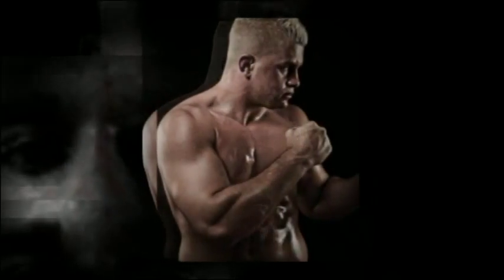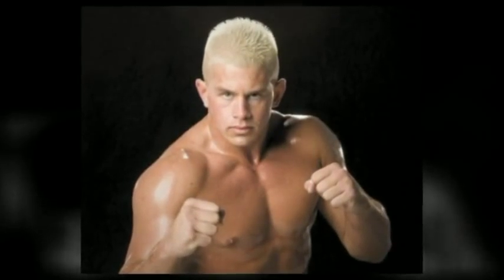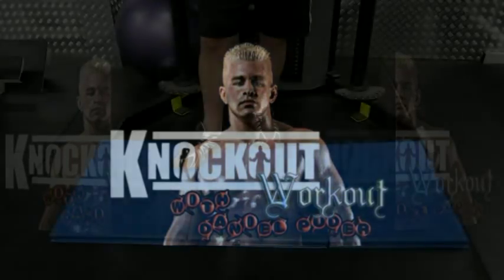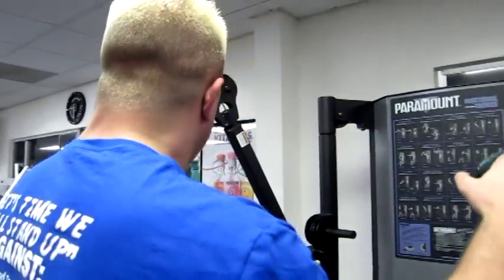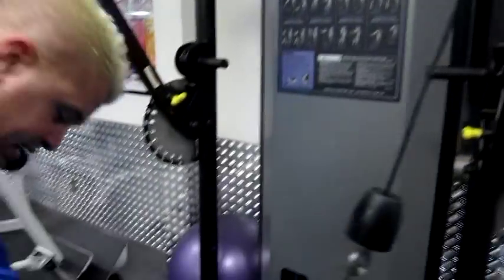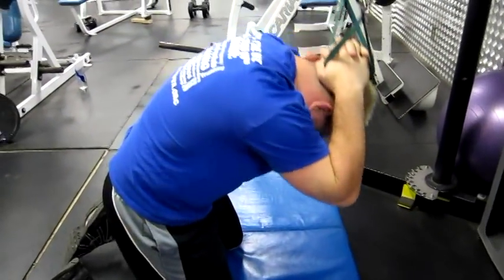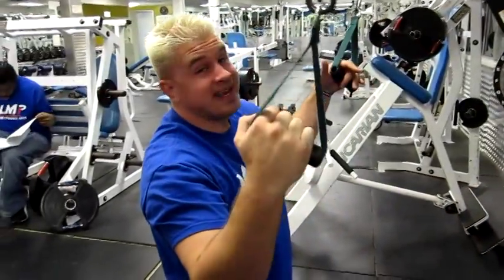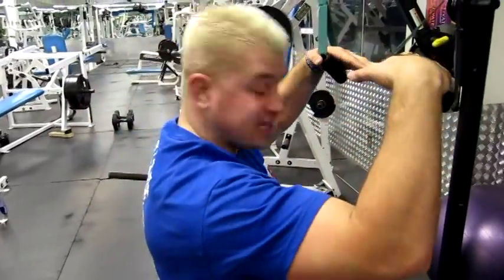Cable Crunch - Neck Exercise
Follow our Blog of ALL our videos and stay up to date

Daniel Puder is going to teach you how to do a core drill. This will help your overall Fitness goals and workouts improve. this will help you prepare for a match and also is a great fitness workout to gain cardio or do in rounds like MMA or boxing.

Daniel Puder, born on October 9, 1981, first made a name for himself in high school. Puder finished first place in his weight division in the Central Coast Section amateur wrestling. He accomplished this while wrestling with a broken hand. The wrestling mat wasn't the only location where Puder began demonstrating success despite the odds. As a high school student, he began his entrepreneurial career by starting several successful businesses.

Puder has never been one to settle for average in anything he does. He sought out the tutelage of MMA amateur wrestling legends Frank Shamrock, Brian Johnston, Danny Chaid, and trained at the American Kick Boxing Academy in San Jose until 2008 when Puder moved to Los Angeles and started training under the TOP MMA Heavy weight coach, Eric Paulson.

Whether it's in a business meeting or in the ring, Puder has the same attitude: Success, Heart, and Improve. He has MMA competition records of 8-0 (PRO) and 20-0 (amateur). Puder gained enormous momentum when he nearly made 1996 Olympic Gold Medalist Kurt Angle tap out on national television.

In October 2004 through 2006, Puder was selected from thousands of applicants to compete in World Wrestling Entertainment's first-ever $1,000,000 Tough Enough Challenge on Smack Down on UPN. The national and international TV exposure got Puder to where he wanted to be. Puder WON $1,000,000 Tough Enough and then went back to Mixed Martial Arts. In 2006, Puder started fighting and won 3 fights. He was very successful and received numerous articles and was featured on many TV and radio shows. In 2007, Puder continued to win 2 more fights. He started to earn recognition on the front pages and sports sections of many newspapers, and also was seen on KRON, FOX SPORTS, and NBC.
In 2008 Puder produced a HUGE event for Cops Care Cancer Foundation in Los Angeles, moved to Los Angeles, and joined CWS for his official fight team.

In 2009 Puder launch a new company won his 8th fight, Is getting 40,000 viewers on him name value each day, Launching his own Fight League and 5 more Youtube.com shows, Earned a 4 page spread in Mens Fitness, was on 2 more TV shows, and added 2 more charities to the Family of helping!! Puder is now living in Los Angeles and balances his extreme training schedule with one of his other passions: giving youth the opportunity to excel. Puder started his first charity when he was 19 years old and now is involved with HAWKE FOUNDATION, Toys for Tots, Stanford and San Francisco Hospital, After School All Stars, and Cops Care Cancer Foundation, San Jose Police Athletic League (PAL), Puder Strength Training, Shiners hospital, Clays for Kids and many others. No matter how busy his schedule is, he never runs out of time for others who need the attention the most. At age 28, Puder already looks to the future. Puders goals for 2010 are high as he looks to gain more exposure in his 28th year than any previous year.

Host - Daniel Puder -@danielpuder